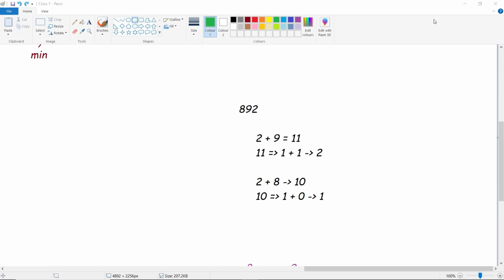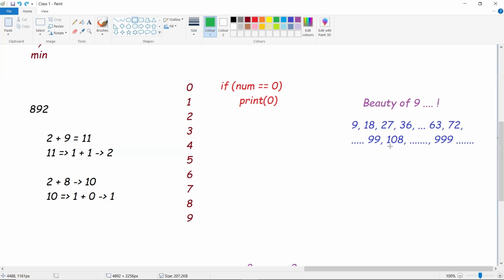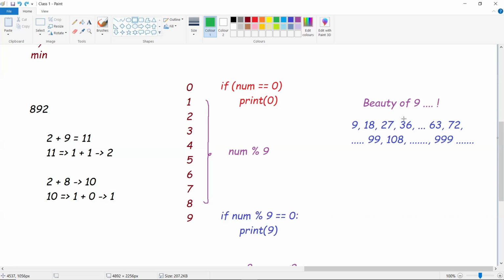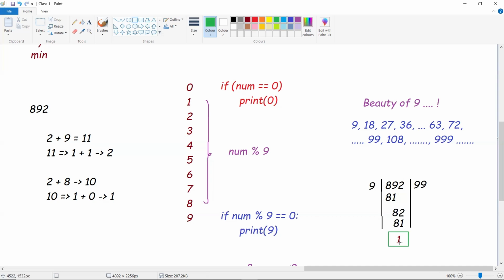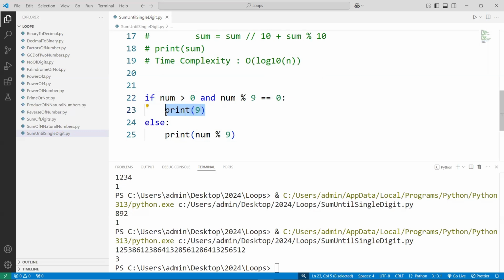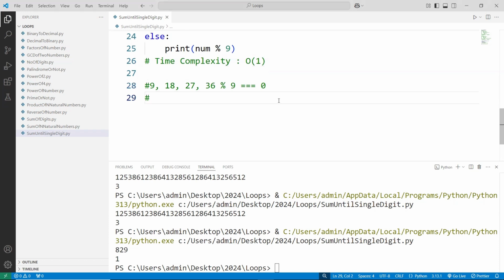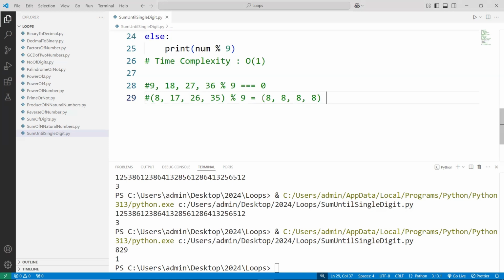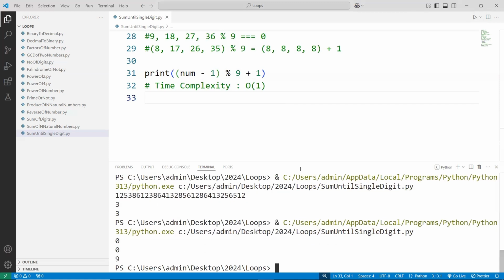#49 Problem Solving Tutorial - 49 | Sum of digits of no. until Sum is Single Digit - App. 3 | Python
In This Video:
✅ Find Sum of Digits until Sum is single digit

Next Video:
Learn about the Sum of Digits in the factorial of a number.